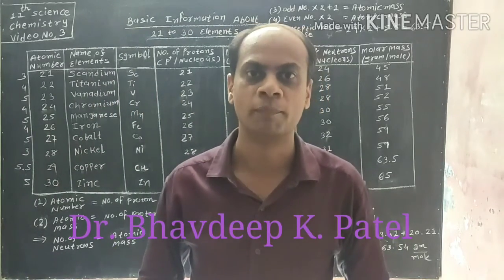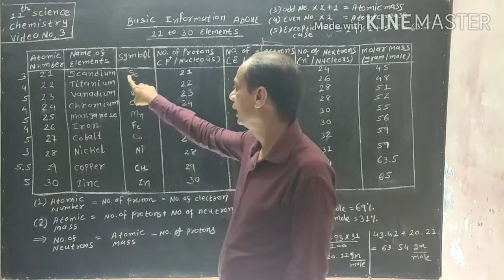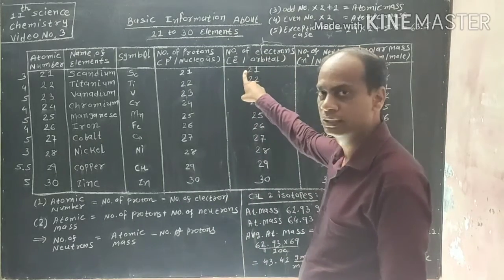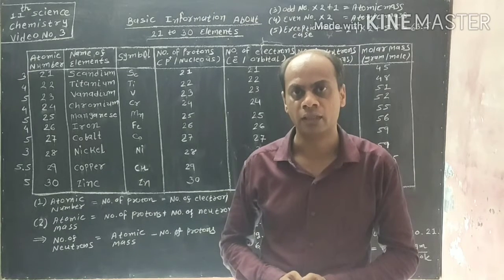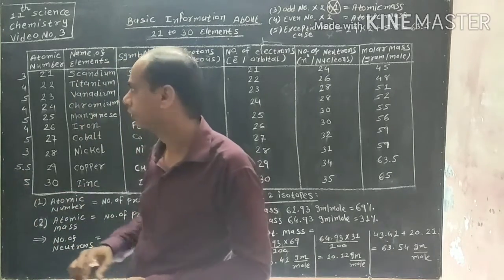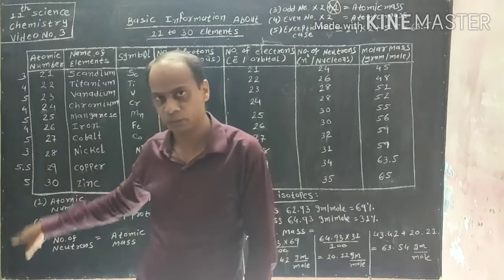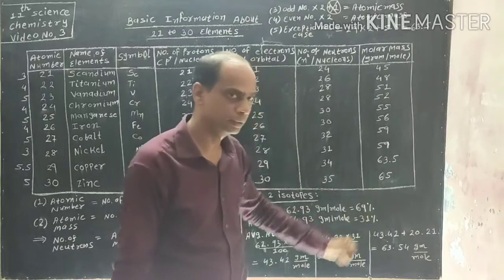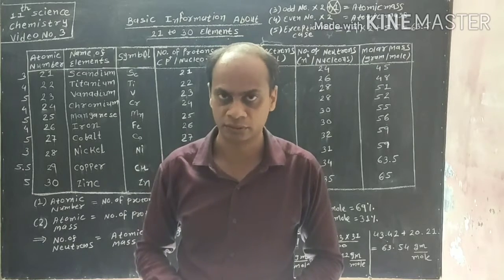11th Science Eng. Med. Chemistry Study of 21 to 30 Elements by Dr. Bhavdeep K. Patel